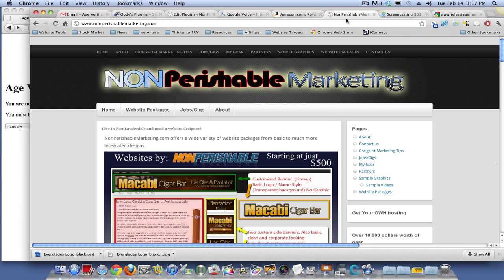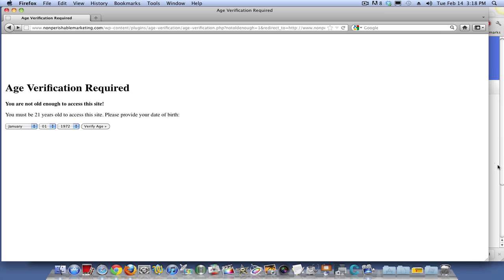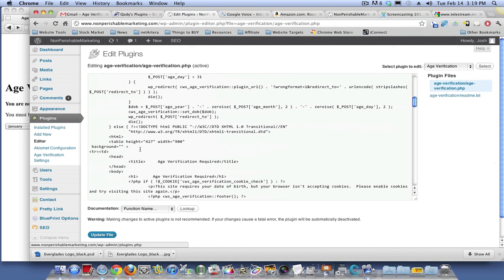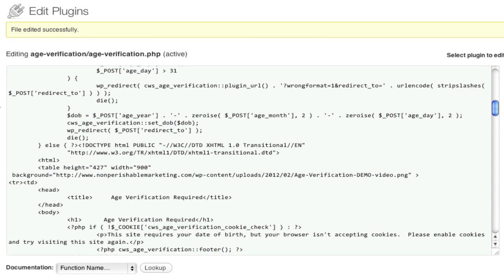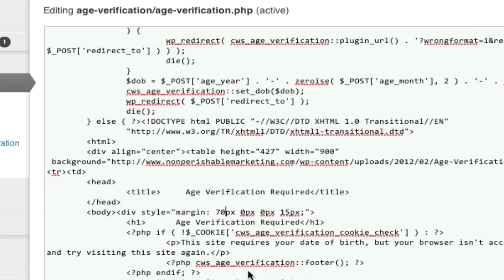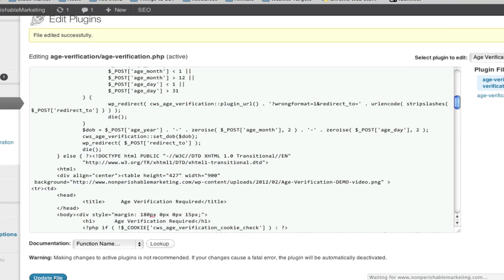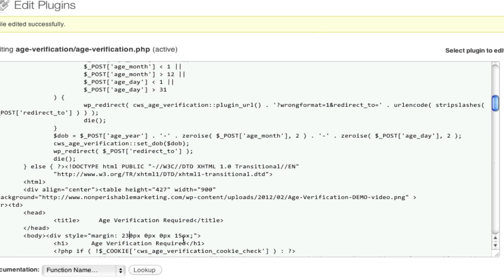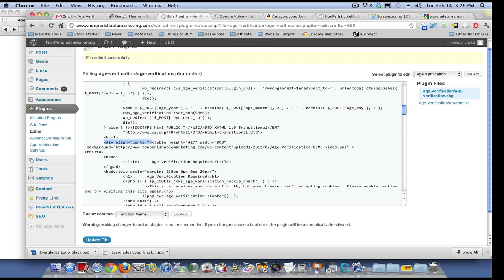Age verification plugin for wordpress